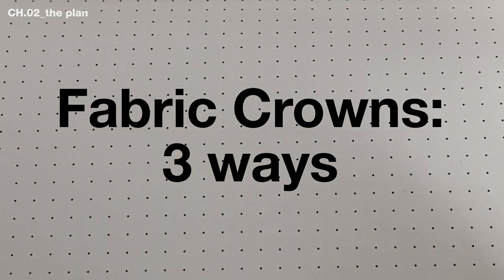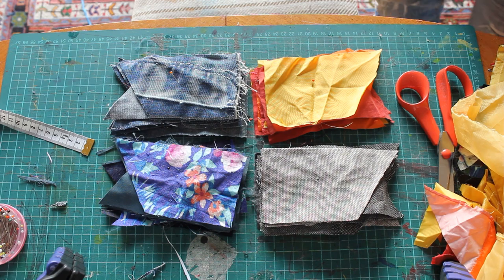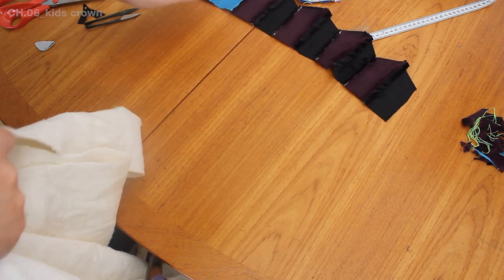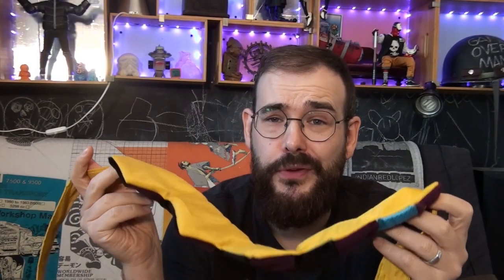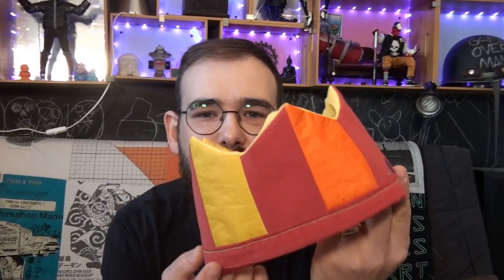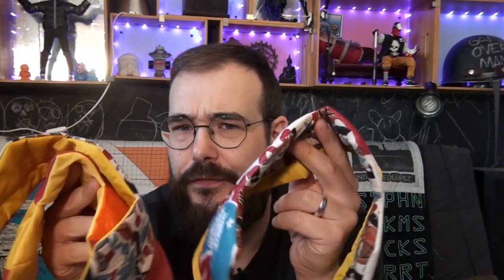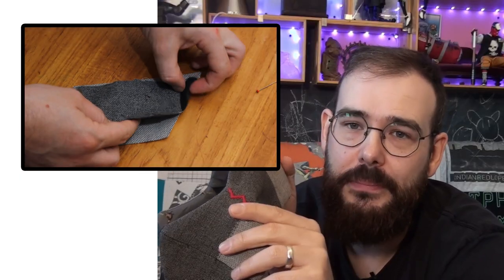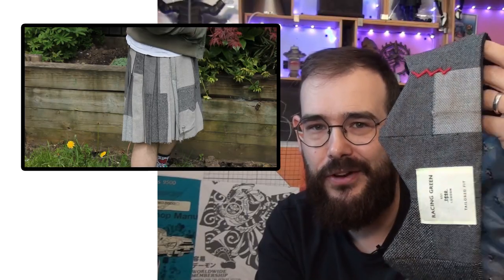3 ways to sew a FABRIC CROWN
Make your own fabric crown for whatever occasion and choose between three methods that I outline in this film.

This is a scrap buster, I'm working with the remnants of previous projects to make unique Christmas crowns for my family... It's corny but it's effectively a free gift... It's just taken a lot of my time. You don't have to mass produce them like I'm doing but because I have made so many I can give you this through guide.

also something I forgot to mention in the film you can get further around the edge on the donut method... you just have to pull the garment through itself as you sew... by the third time doing this I had the gap down to two of the patchwork panels and I wouldn't go further than that.

Chapters
00:00 cold open
00:07 the plan
00:25 the pattern
00:55 the panels
01:26 assembling the face layer
02:25 kid's crown
03:31 beginners crown
05:35 advanced crown
07:47 top tip
08:29 end screen